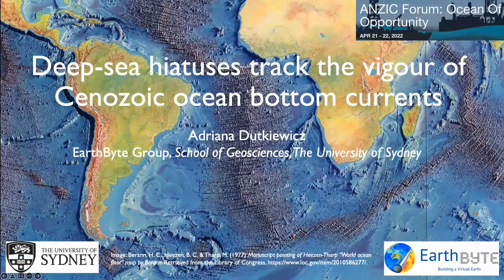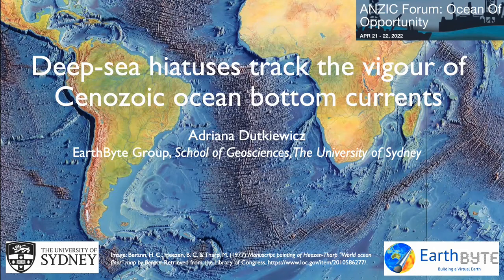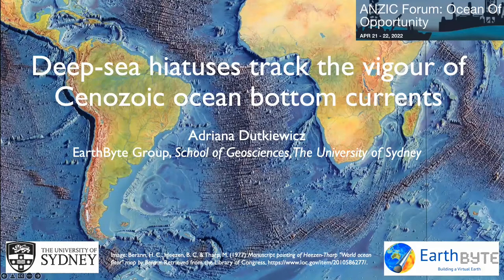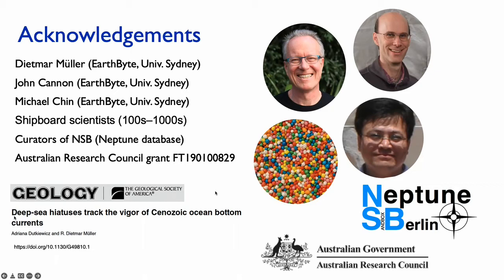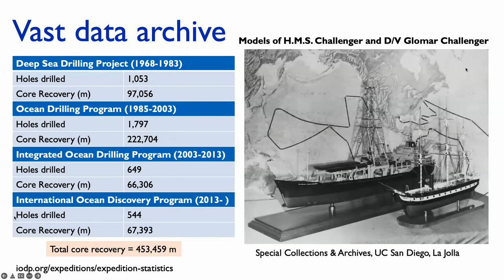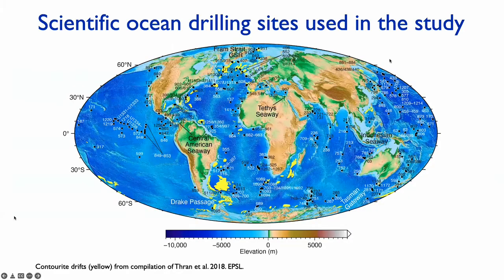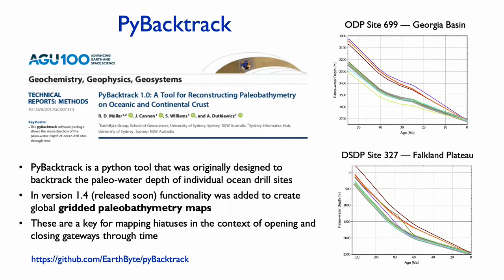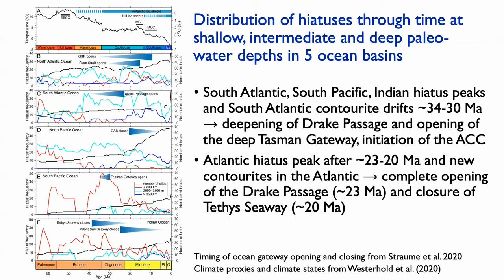Deep-sea hiatuses track the vigor of Cenozoic ocean bottom currents – ANZIC talk, Adriana Dutkiewicz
We have compiled data from more than 200 drill sites to map the continuity of the deep-sea sedimentary record and to understand how global warming– or cooling – is affecting deep ocean circulation (Geology, 2022). Climate models have been used to argue that deep ocean circulation is slowing down, staying roughly the same, or speeding up during global warming – this inconsistency is a problem for modelling future climate trends. A break in sedimentation, a hiatus, may indicate vigorous deep-sea currents, while continuous sediment accumulation indicates calmer conditions. In addition, carbonate dissolution can also create hiatuses. Combining ocean drilling legacy data with reconstructions of the width and depth of ocean basins has allowed us to track where and when hiatuses have occurred. The resulting maps reveal how the opening and closing of ocean gateways have influenced deep ocean circulation and they show that over the last 13 million years, as the Earth progressively cooled and developed growing inland ice caps, hiatuses became less and less frequent, a tell-tale sign of deep-sea circulation becoming more sluggish. The period just before 13 million years ago, called the Miocene Climate Optimum, was a hothouse climate with global temperatures 3-4 °C warmer than today and sea level about 40m higher. Our results indicate that deep-ocean circulation was significantly more vigorous at that time. Satellite data suggest that large-scale ocean circulation and ocean eddies have become more intense over the last two to three decades of global warming. Our results extend these insights over much longer timescales, providing a missing observational link from the geological record to help inform future ocean models. Warmer oceans not only have more vigorous deep circulation, but are potentially also more efficient at storing carbon.
Dutkiewicz, A. and Müller, R.D., 2022, Deep-sea hiatuses track the vigor of Cenozoic ocean bottom currents, Geology,